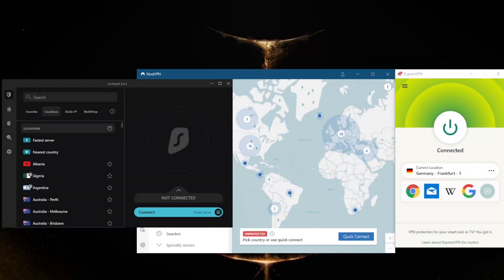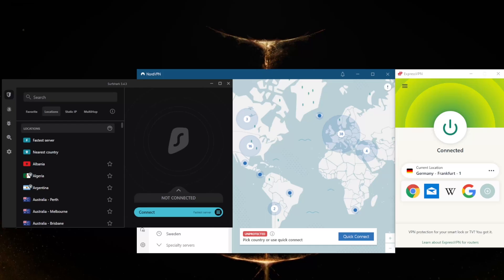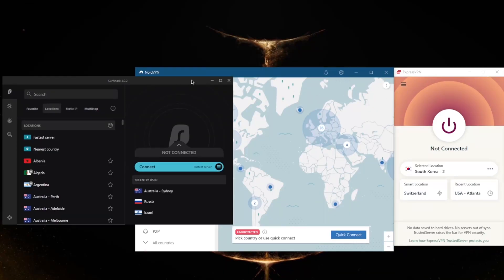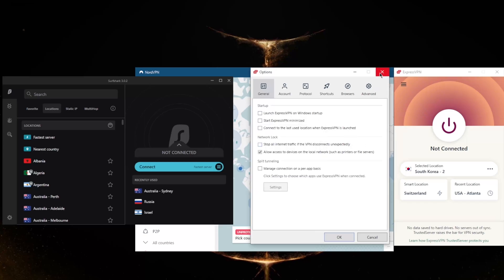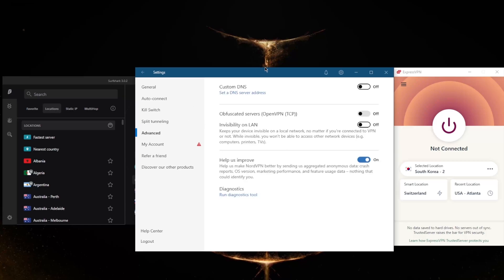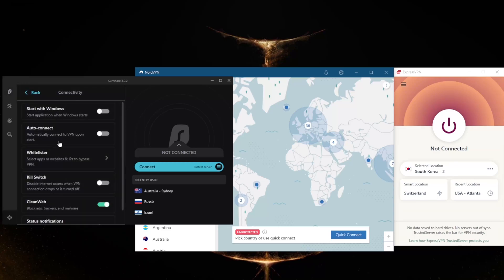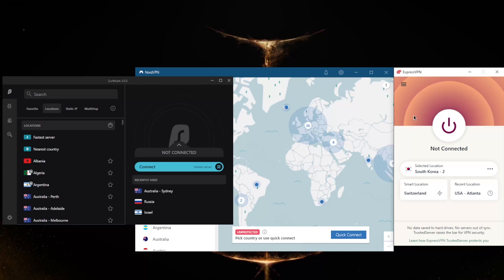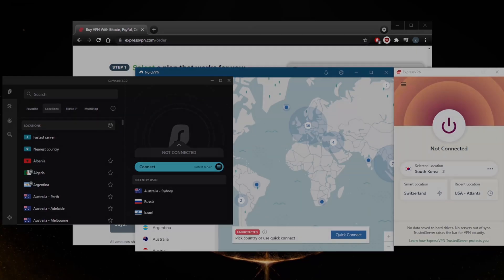Best VPN for Milwaukee, Wisconsin 🎯 For Safety, Streaming & Speed in 2026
Best VPN For Milwaukee, Wisconsin - These 3 VPNs I'm listing are known for being the best VPNs in the industry in terms of privacy, security and performance and have many servers in US.

How's it going, everybody? Welcome back. And today I'm gonna show you guys three of the best VPNs for Milwaukee, Wisconsin. Now before we get any if you guys are interested in any of the VPNs mentioned today, you'll find links to special deals and discounts in the description down below, as well as full reviews. If you'd like to learn more about these VPNs though, I'll be talking about these VPN a little later into the video, so stick around for that. Now if you're a Wisconsinite on the move, it can be frustrating when you can't access local content from abroad. Luckily, a VPN can help you unblock the websites and services you need while you travel. So you can safely use any of the Wisconsin's public Wi Fi hotspots without fear of hackers and snoops my team and I tested a whole bunch of VPN is about 30 or over 30 VPNs. To find you the most secure services with robust encryption, and a strict no logs policy. These VPNs help you stay safe online without slowing you down when you stream, browse or download. Now personally speaking, express VPN is my topic for Wisconsin simply because it's secure and ultra fast servers in 94 countries and that includes 20 locations in the United States alone, as you can tell here. Now obviously, if you're looking for more locations, or rather more servers, you'll find them in Nord VPN. But anyways, I'll talk about these VPNs in just a second, I just want to show you guys very quickly how you can change your IP address. Double clicking will usually do the job a little bit quicker. But now as soon as I'm connected to express VPNs, Phoenix server, all I have to do is just, you know, refresh this page right here and just go ahead and refresh, you should notice that the IP address will change and now we are in Phoenix, Arizona. Okay, so how do you know which one of these VPNs could be the best choice for you? Well, it depends on what you're looking for out of the VPN. ExpressVPN has over 3000 servers in 94 countries and will allow you to secure up to five devices per subscription. ExpressVPN has basic features, such as the internet kill switch, which is called Network Lock and express and split tunneling. If you're not familiar with these, the kill switch will make sure that you're only connected to the internet when you're secured by the VPN. So the VPN disconnects unexpectedly, it will also disconnect your internet connection, making sure that you don't connect back to the ISP servers making sure that you don't connect back to your Internet Service Providers servers and only be connected through the VPN secured servers. Thank you guys very much for watching. Have a wonderful day.

Hope you enjoyed my Best VPN For Milwaukee, Wisconsin - For Safety, Streaming & Speed in 2026 Video.